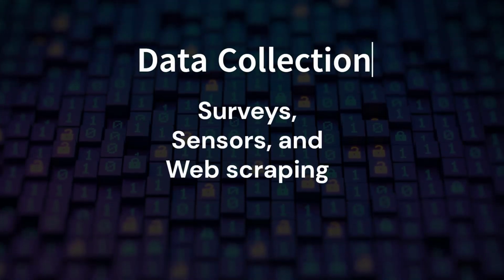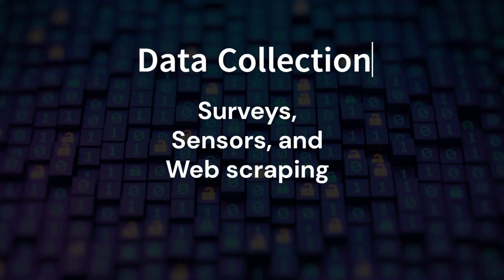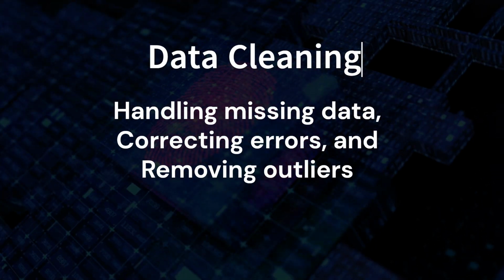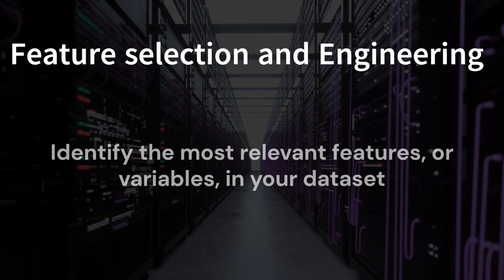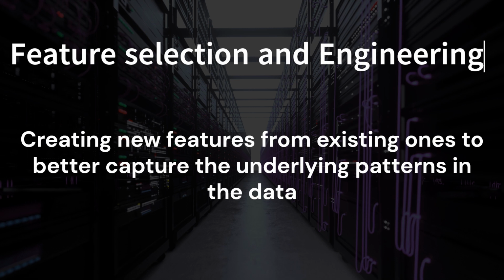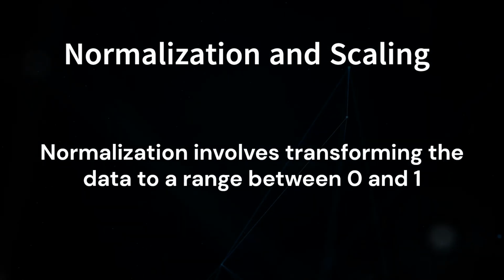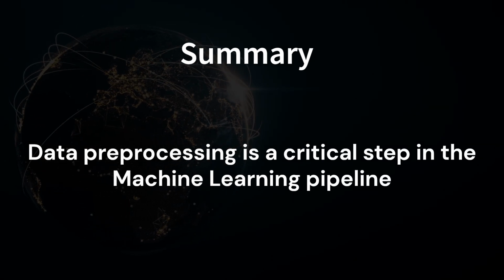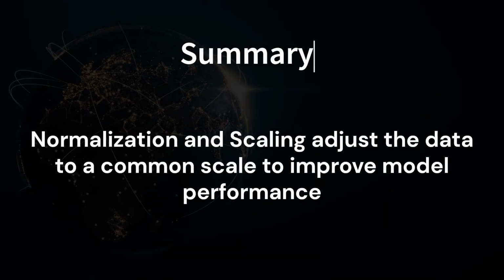4. Data Preprocessing - AI Course for Beginners | Short Series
Welcome back to our series on AI and Machine Learning. In this lesson, we’ll explore the crucial process of data preprocessing. Properly preparing data is essential for building effective Machine Learning models. We'll cover data collection, data cleaning, feature selection and engineering, and normalization and scaling.

Let's start with data collection. Data is the backbone of any Machine Learning project, and collecting it is the first step. There are various methods to gather data, including surveys, sensors, and web scraping. Surveys are often used in social sciences and market research to collect responses from people. Sensors are used in fields like environmental monitoring and healthcare to gather real-time data. Web scraping involves extracting data from websites, which can be particularly useful for gathering large datasets from the internet.

Once we have collected the data, the next step is data cleaning. Real-world data is often messy and incomplete, so we need to clean it to make it usable. Data cleaning involves handling missing data, correcting errors, and removing outliers. Missing data can be addressed by either filling in the gaps with estimates or by removing incomplete records. Correcting errors involves fixing inconsistencies and inaccuracies in the data, such as misspelled words or incorrect entries. Removing outliers, which are extreme values that differ significantly from other observations, helps prevent them from skewing the model's performance.

After cleaning the data, we move on to feature selection and engineering. Feature selection is the process of identifying the most relevant features, or variables, in your dataset that contribute to the model's predictions. This helps improve model performance and reduce complexity. Feature engineering, on the other hand, involves creating new features from existing ones to better capture the underlying patterns in the data. For example, if you have a dataset with a date column, you can create new features like the day of the week, month, or year to help the model better understand temporal patterns.

Next, we have normalization and scaling. These techniques adjust the data to a common scale, which can significantly improve model performance, especially for algorithms that rely on distance measurements, such as k-nearest neighbors or support vector machines. Normalization involves transforming the data to a range between 0 and 1, while scaling adjusts the data to have a mean of zero and a standard deviation of one. These techniques help ensure that all features contribute equally to the model, preventing any single feature from dominating due to its scale.

To summarize, data preprocessing is a critical step in the Machine Learning pipeline that involves several key tasks. Data collection gathers the necessary information using methods like surveys, sensors, and web scraping. Data cleaning ensures the data is accurate and complete by handling missing data, correcting errors, and removing outliers. Feature selection and engineering identify and create the most relevant features for the model. Finally, normalization and scaling adjust the data to a common scale to improve model performance.

In conclusion, properly preprocessing your data can make a significant difference in the performance of your Machine Learning models. It ensures that the data is clean, relevant, and appropriately scaled, setting a strong foundation for building effective models.